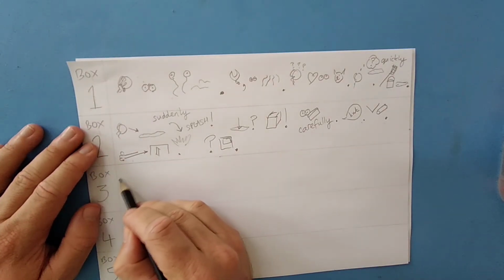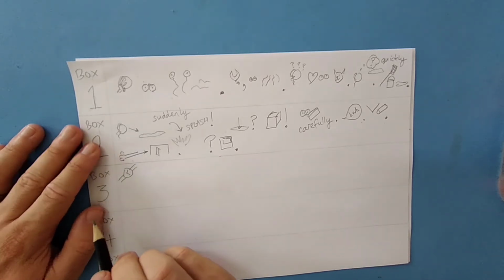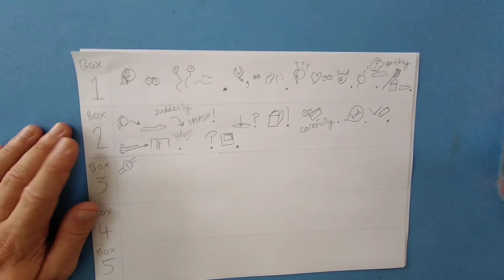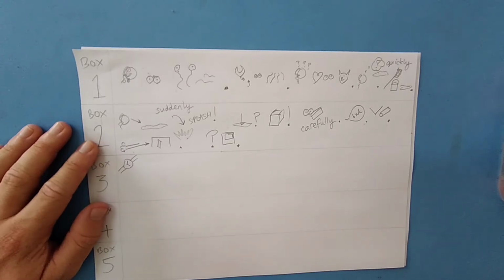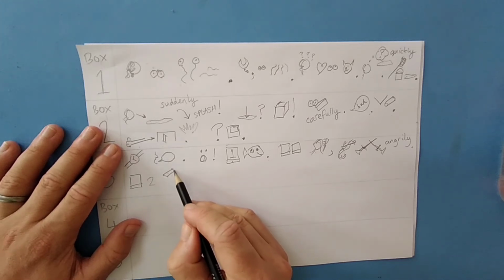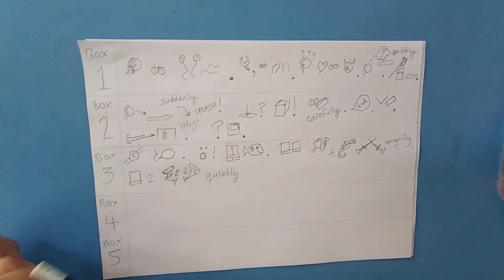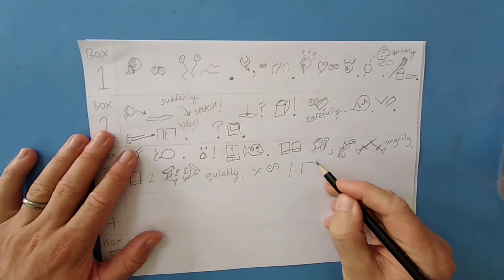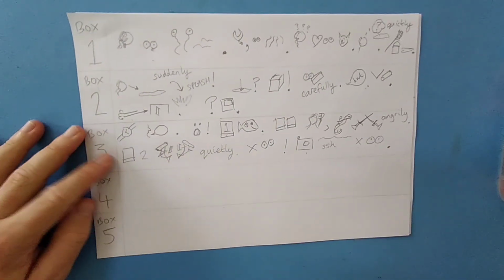Friday 1st May - Year 2 Story Map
Follow the video and create your own story map.